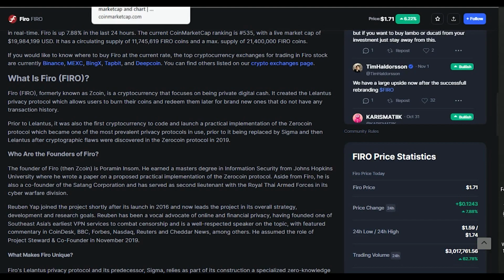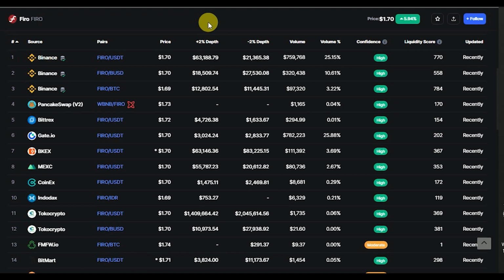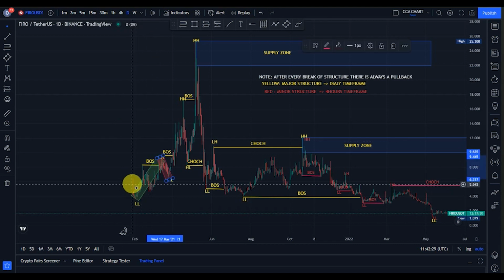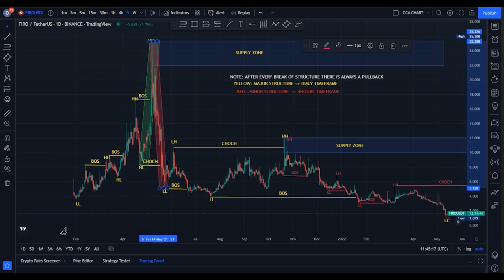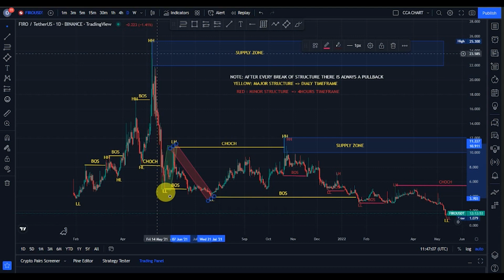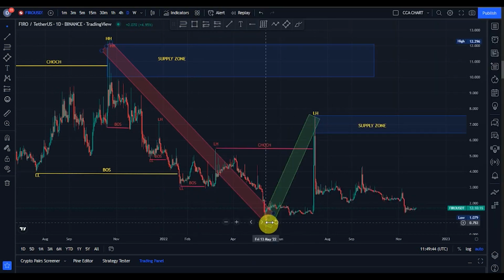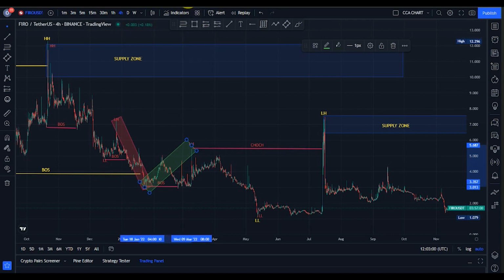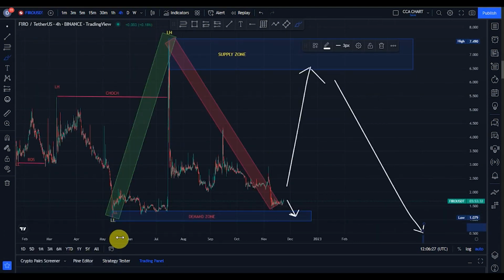Firo (FIRO) Current Position and Next Big Move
Firo (FIRO), formerly known as Zcoin, is a cryptocurrency that focuses on being private digital cash. It created the Lelantus privacy protocol which allows users to burn their coins and redeem them later for brand new ones that do not have any transaction history.

Prior to Lelantus, it was also the first cryptocurrency to code and launch a practical implementation of the Zerocoin protocol which became one of the most prevalent privacy protocols in use, prior to it being replaced by Sigma and then Lelantus after cryptographic flaws were discovered in the Zerocoin protocol in 2019.